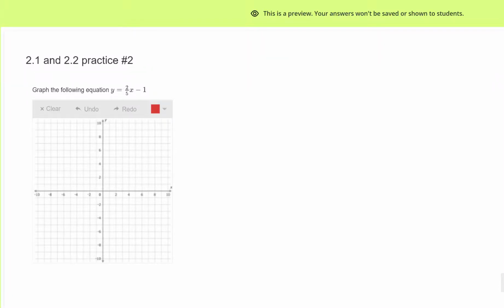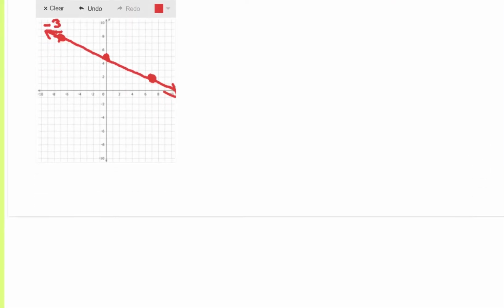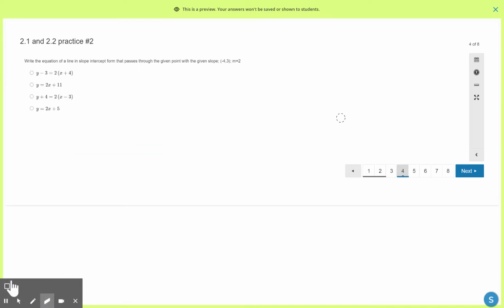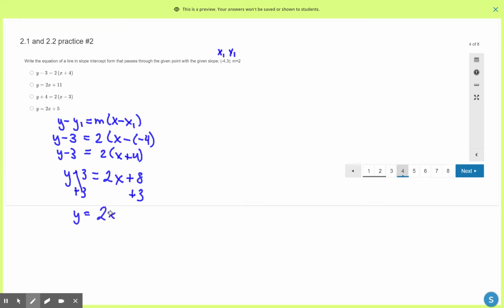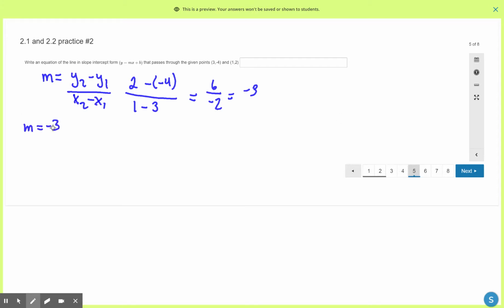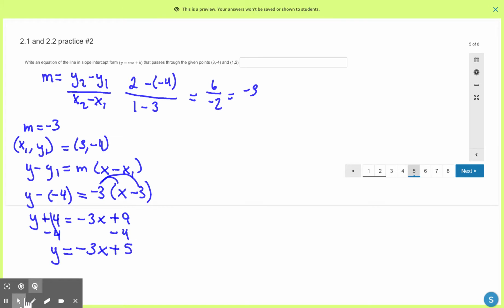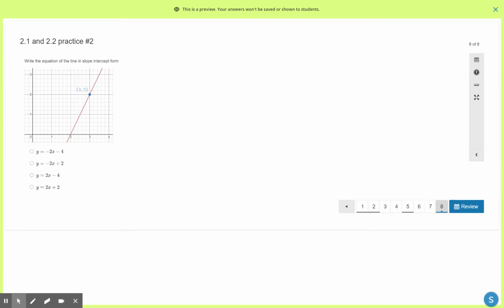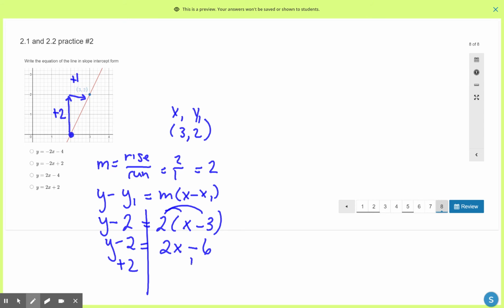2.1 and 2.2 practice #2 Answers Video